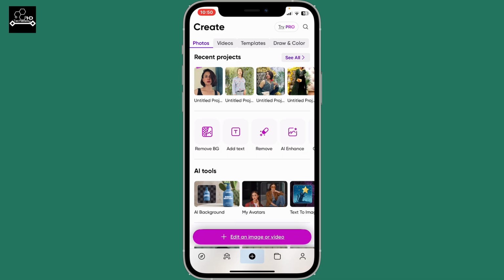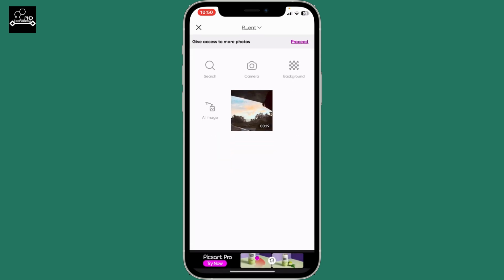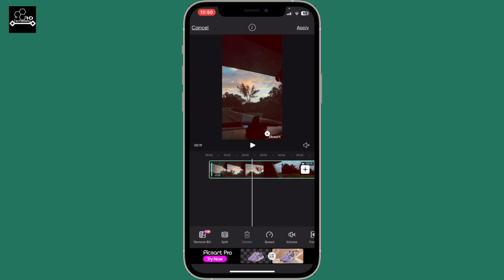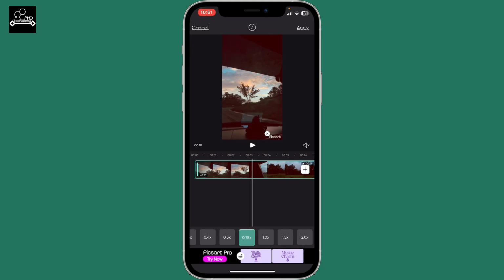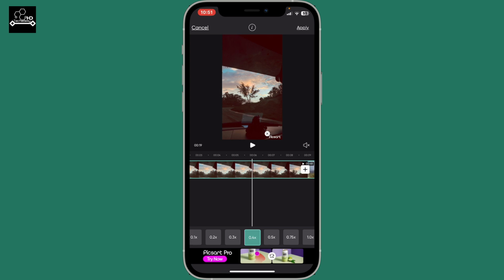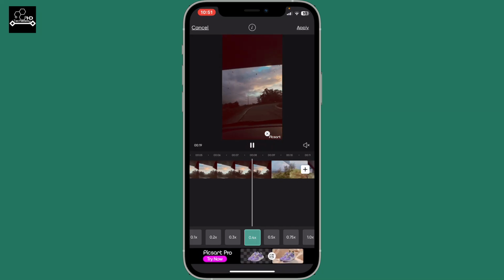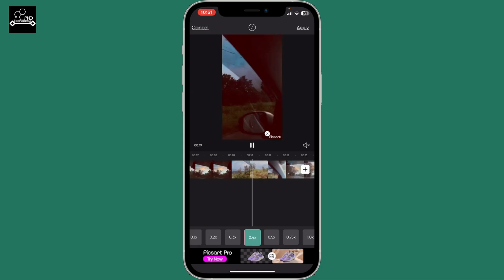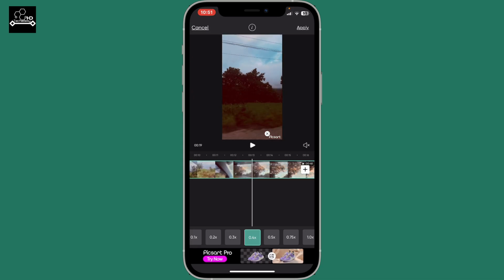How to Make Slow Motion Videos in Picsart? Slow Down Your Videos Using Picsart App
Learn how to easily slow down a video in Picsart with this step-by-step tutorial! Whether you want to create cinematic slow-motion effects or make your videos more engaging, this guide will show you the simplest way to adjust video speed using Picsart on your phone or tablet.